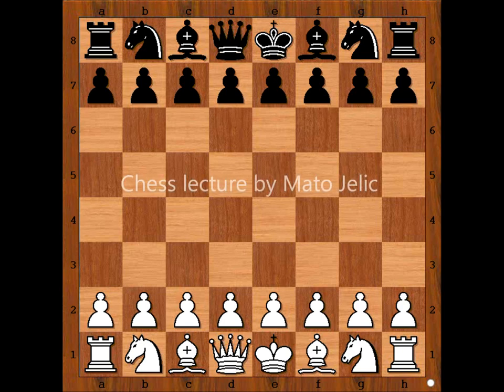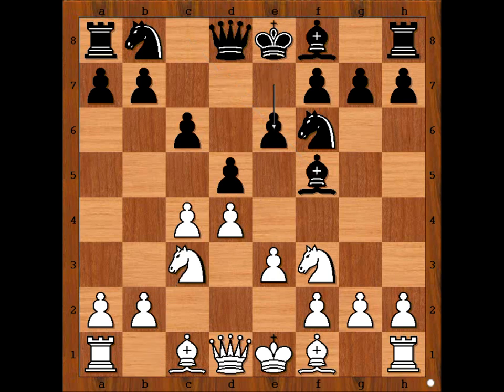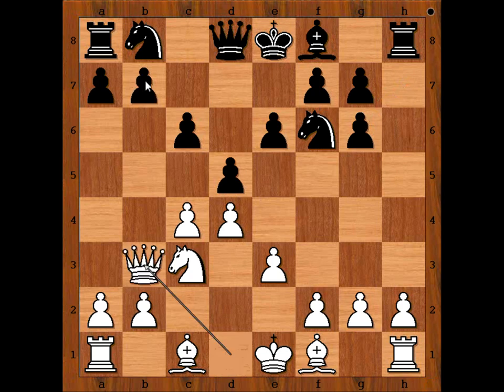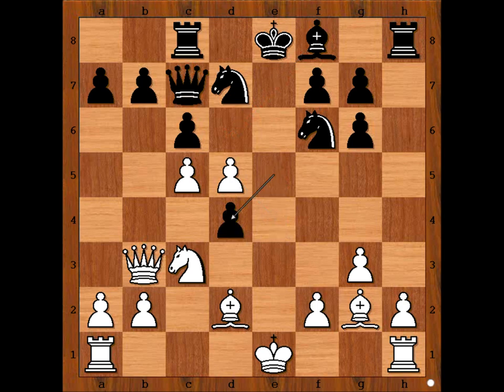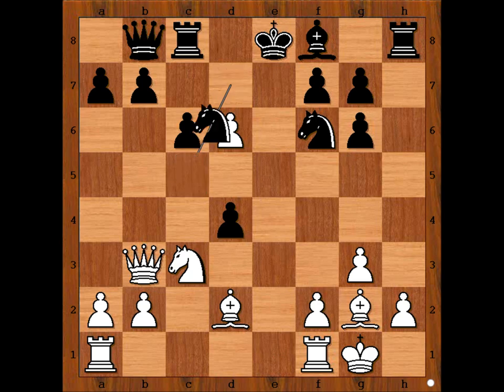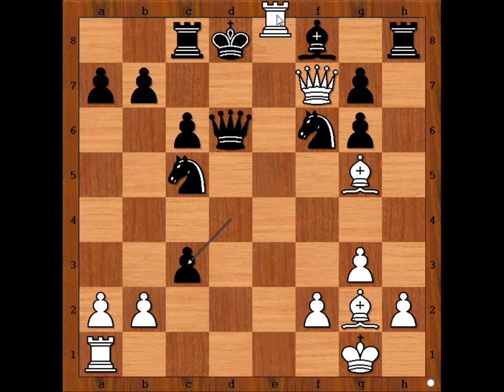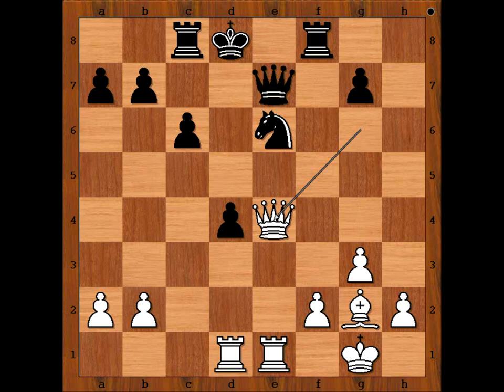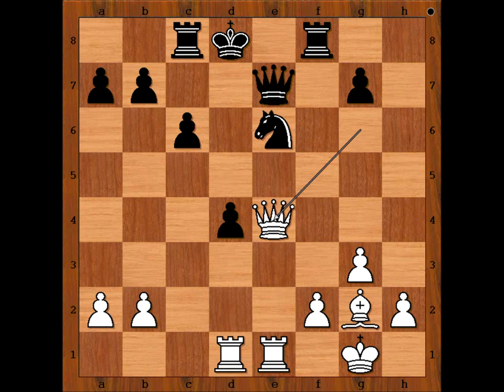Mariya Muzychuk vs Tereza Olsarova - Belgrade 2013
Mariya Muzychuk vs Tereza Olsarova
European Individual Women's Championship 2013
Slav Defense: Quiet Variation. Schallopp Defense (D12)
1. d4 d5 2. c4 c6 3. Nf3 Nf6 4. e3 Bf5 5. Nc3 e6 6. Nh4 Bg6 7. Ng6 hg6 8. Qb3 Qc7 9. g3 Nbd7 10. Bg2 Bd6 11. Bd2 Rc8 12. e4 e5 13. c5 Bf8 14. ed5 ed4 15. d6 Qb8 16. O-O Nc5 17. Rfe1 Kd8 18. Qf7 Qd6 19. Bg5 Be7 20. Rad1 Rf8 21. Qg6 Ne6 22. Ne4 Ne4 23. Be7 Qe7 24. Qe4